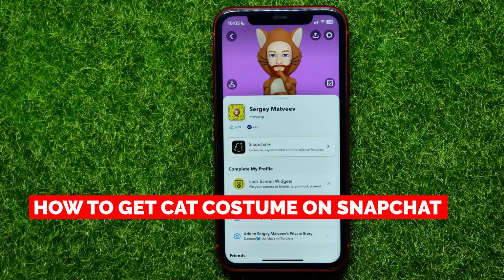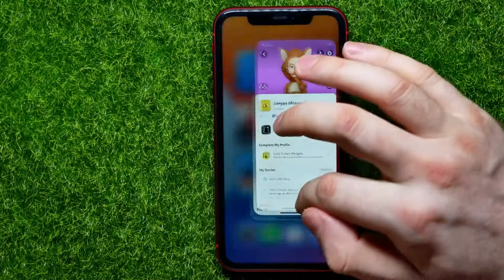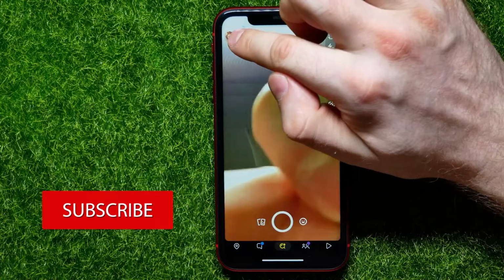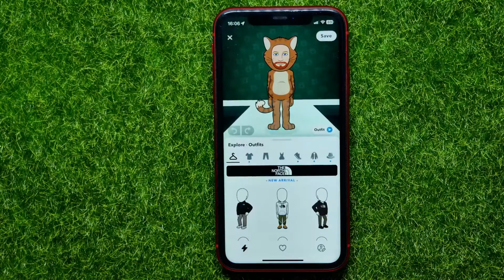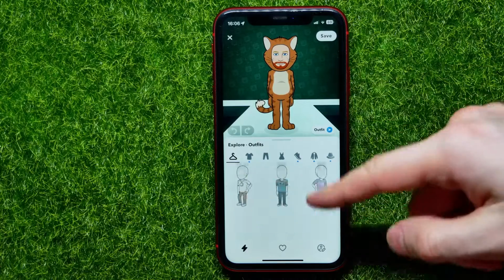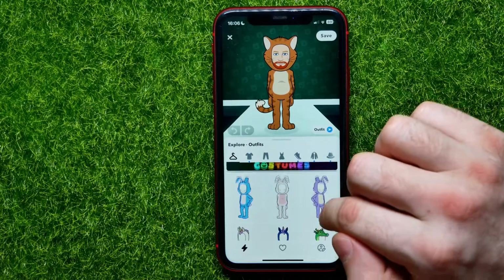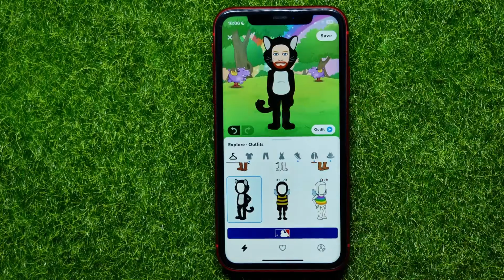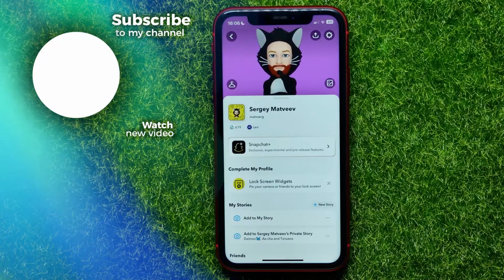How to Get Cat Costume on SnapChat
In this video i show simple way How to Get Cat Costume on SnapChat